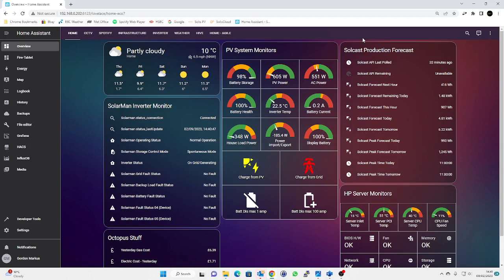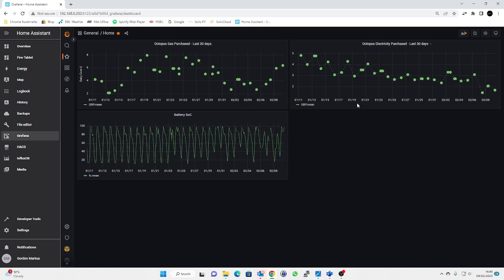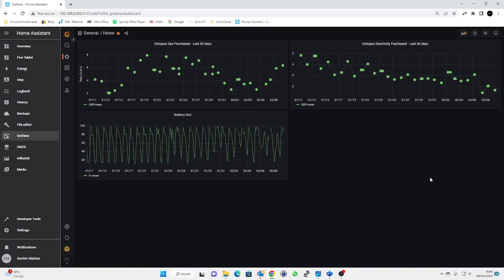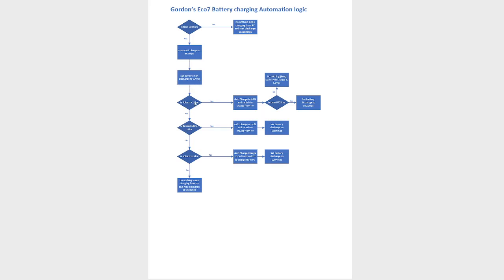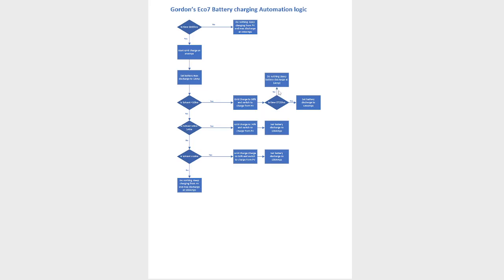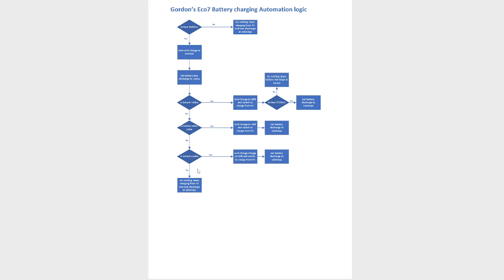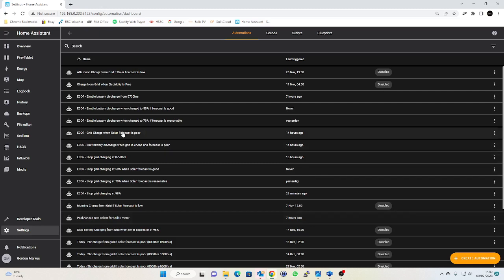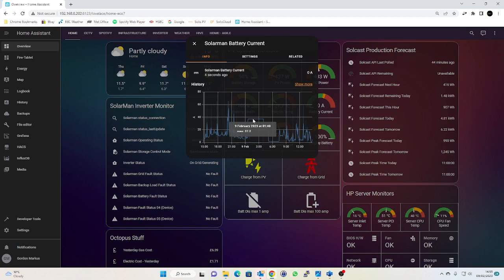Solis Hybrid Inverter Economy 7 Optimisation - Part 2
Now that the weather is starting to improve I've updated my automations to make better use of solar forecast in terms of how much to charge the batteries from the grid during the 'cheap' period.